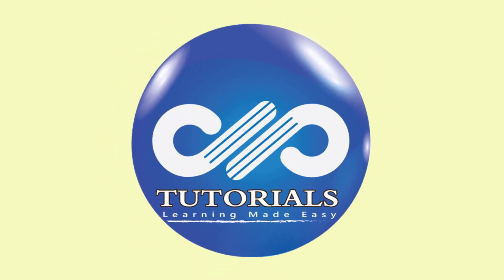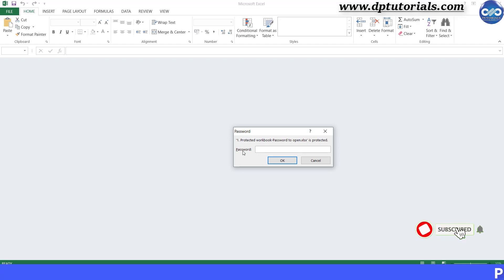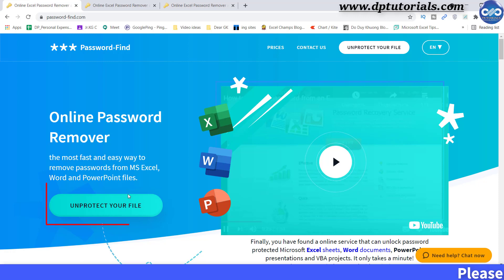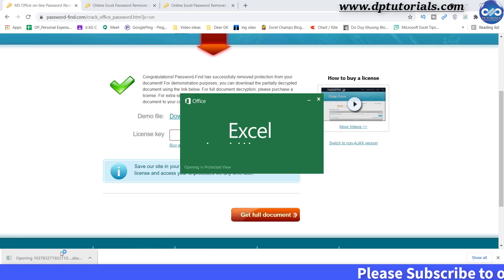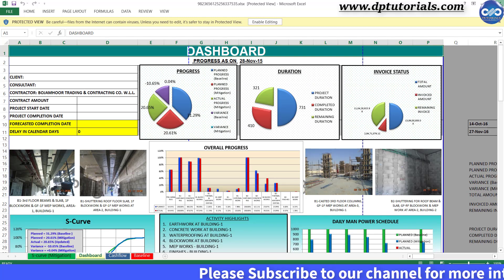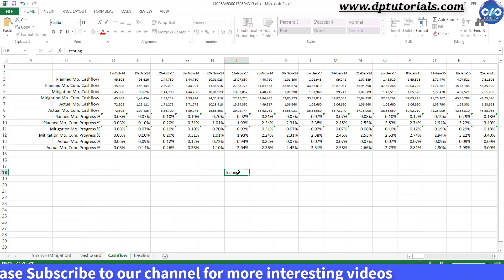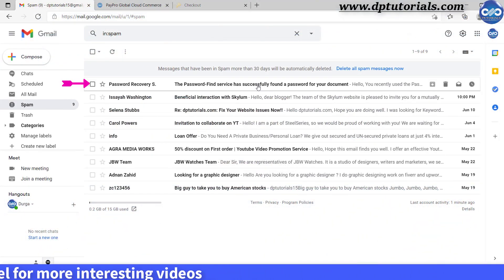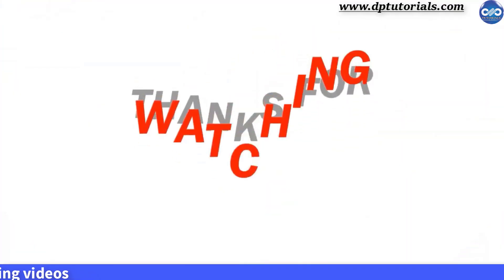How To Remove Forgotten Excel Password FAST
In this video tutorial, you'll learn how to remove or unprotect or unlock the excel workbook without knowing the password and also you can find the exact password of the Excel sheet, in case if you don’t remember.

Please watch this video completely till the end as there is a surprise for you.

You might be knowing that Password protection is of two types, one is setting password to open the Excel workbook and the other is password protection for an individual sheet.

So, these are the two Excel documents that I would be using for demo now.
See, while I am trying to open the 1st file, it is prompting me for a password to open, I am entering password to open and please make a note that we have 4 sheets in this workbook. Now let us close this.

Now, open the 2nd file where this particular sheet is protected with a password, because of which I am not able to edit the data in the sheet.  Close this as well.

So, now let us see in detail how we can remove the passwords in both the cases.

remove password from excel
how to unprotect excel
unprotect excel
how to remove password from excel
forgot excel password
forgotten excel passwords
forgot excel password 2021